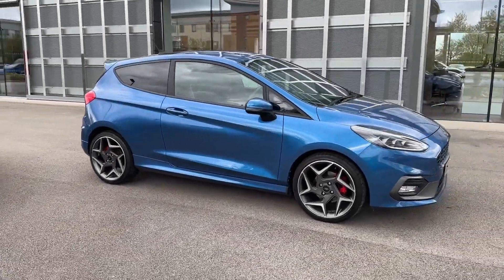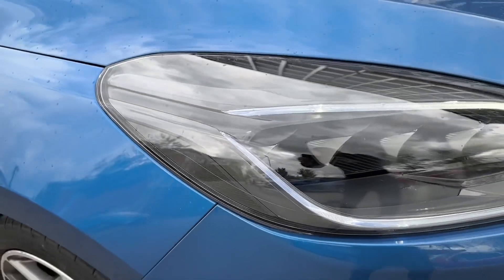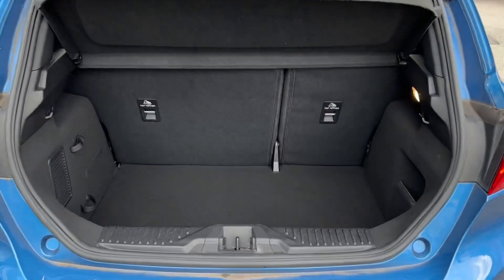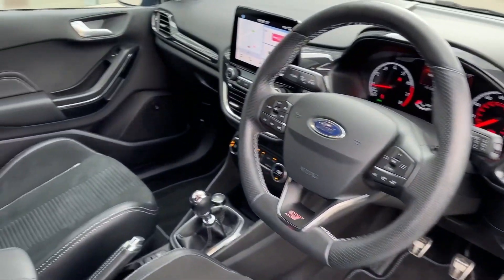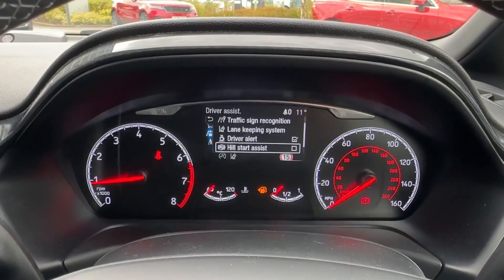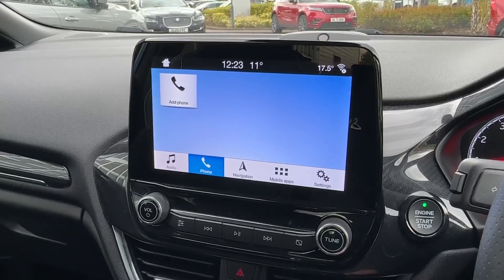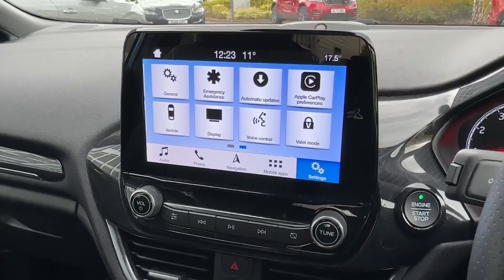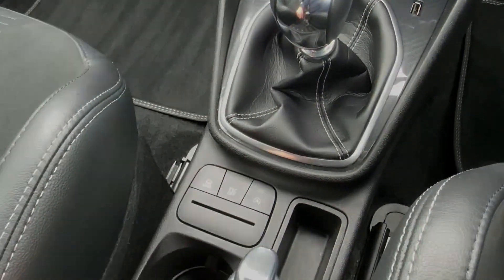Used Ford Fiesta 1.5T EcoBoost ST-3 Euro 6 in Blue - NA69JHL - Motor Match Crewe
Check out this Ford Fiesta 1.5T EcoBoost ST-3 Euro 6 that has just come into stock at Motor Match Crewe.

Key Features:
LED Headlights
RECARO Front Sports Seats
18" Alloy Wheels
Climate Control
Heated Front Seats
Heated Leather-Wrapped Multifunction Steering Wheel
Lane Assist - Lane Keeping System
Front Assist - City Braking System
Cruise Control
Navigation
Smartphone Connectivity